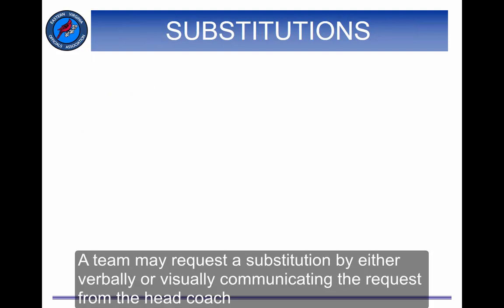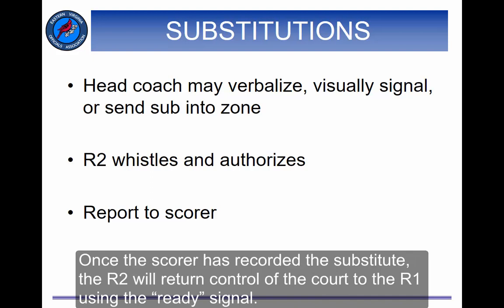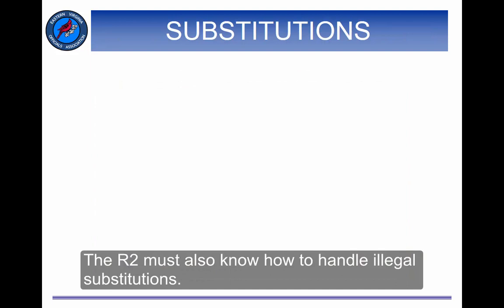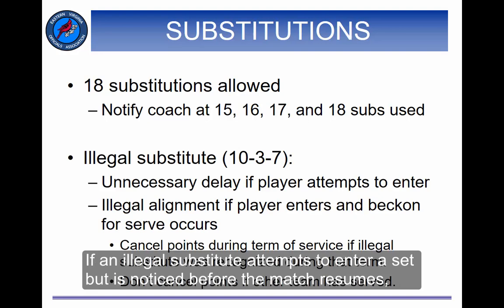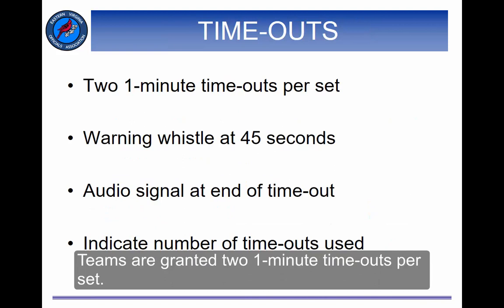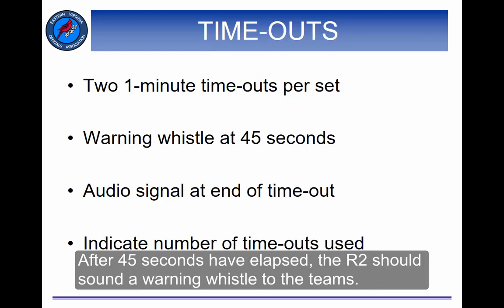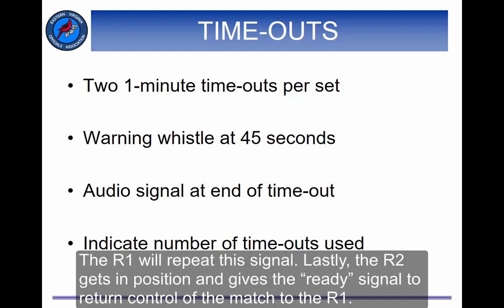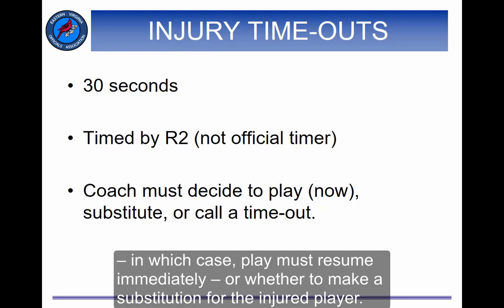Managing Game Interruptions